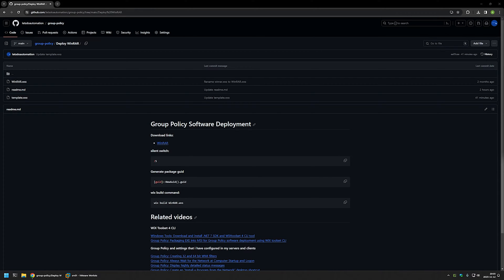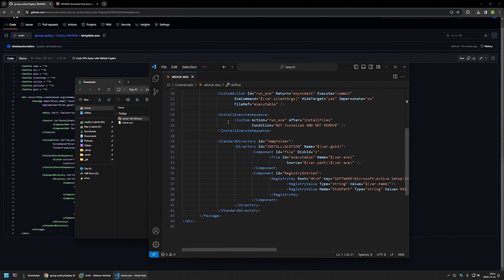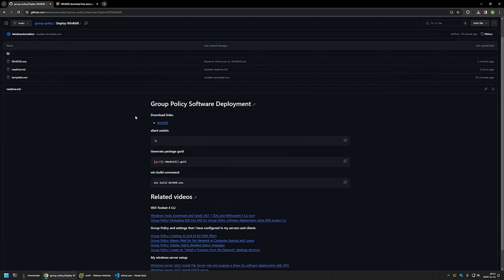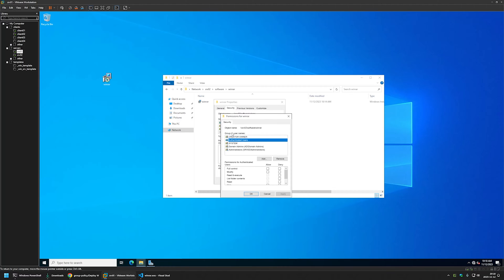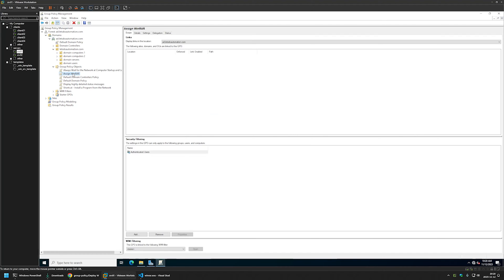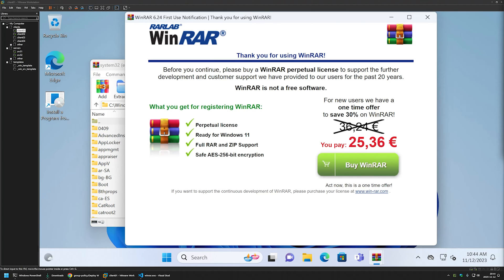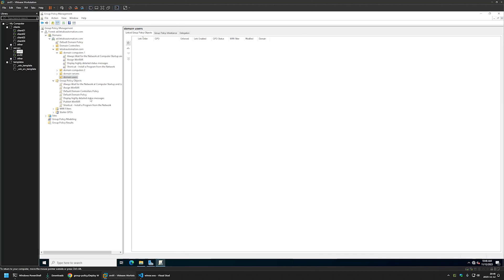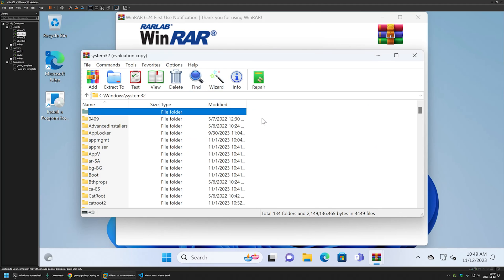Group Policy: Deploy WinRAR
In this video, I will show you how to deploy WinRAR with Group Policy in Windows Server 2022 by publishing it to users and assigning it to computers.